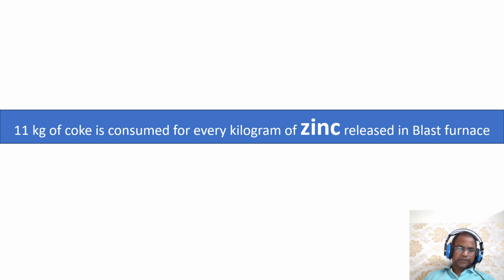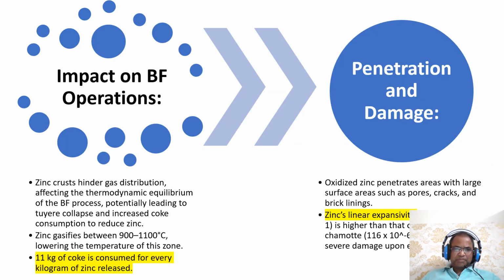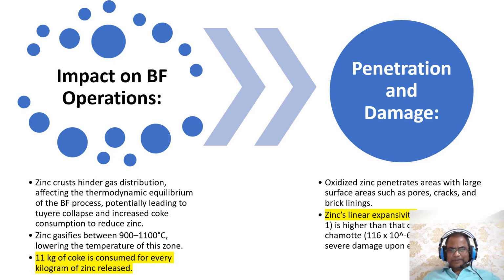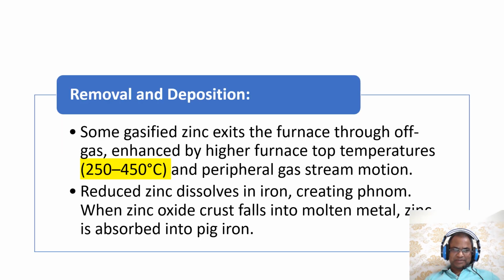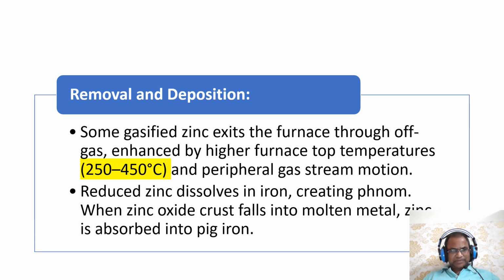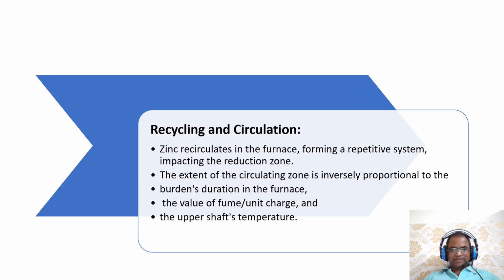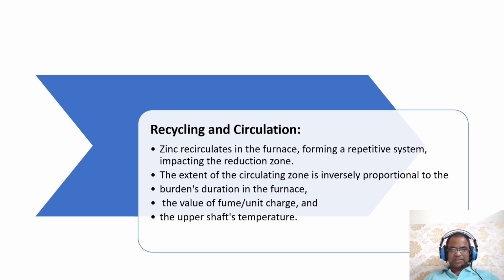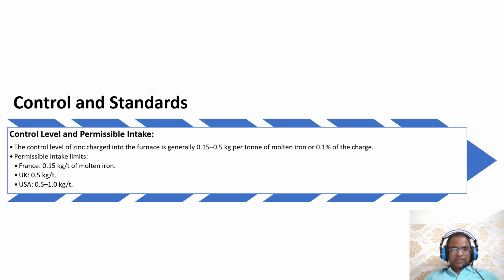More than 10kg of coke is consumed for every kg of zinc released in blast furnace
Discover the critical role of zinc in blast furnace operations with our latest video! Learn how zinc vaporizes at high temperatures, forming crusts that impact furnace efficiency. Explore the process of zinc dissolution in molten iron and its effects on pig iron quality. Perfect for operators and professionals looking to enhance their understanding of metallurgical processes. Watch now to uncover the intricate dynamics of zinc in blast furnaces!